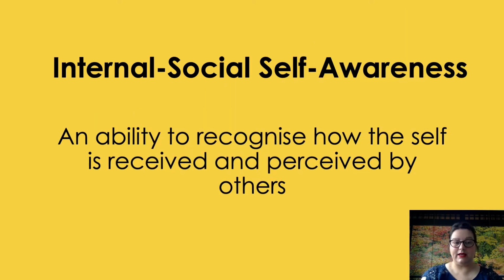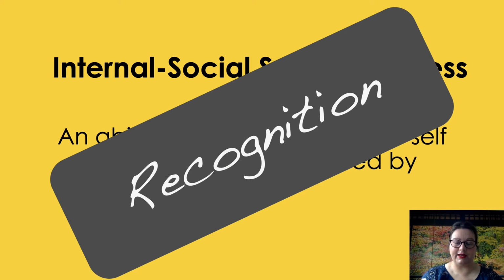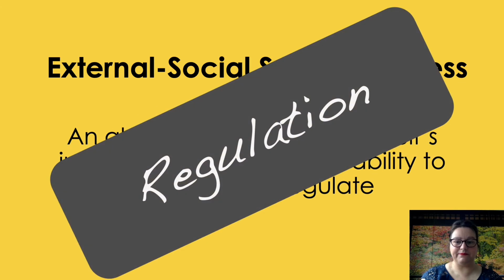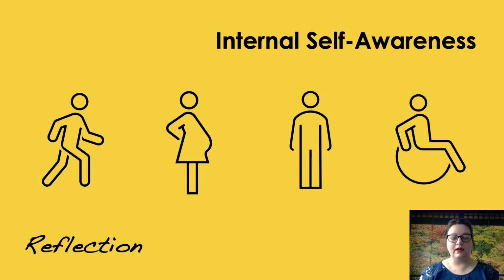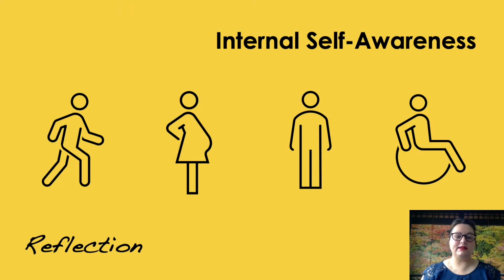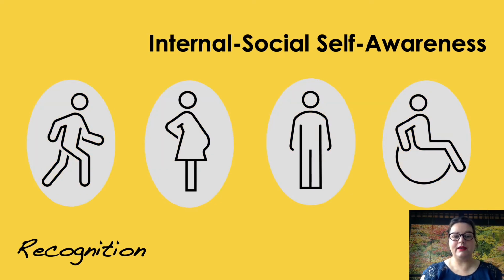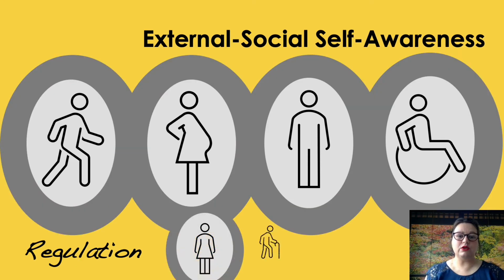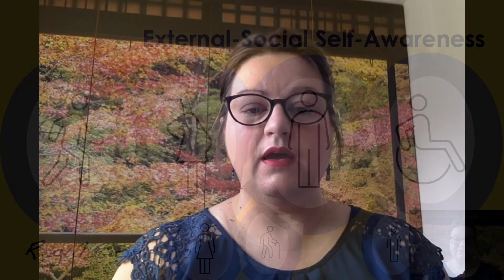What is Self-Awareness?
Knowing Self Knowing Others presents Video No. 1 of the Knowledge Share Series. all about What is Self-Awareness?

To know more about self-awareness and my research, find me or look me up on LinkedIn